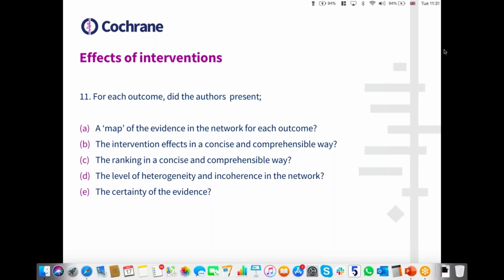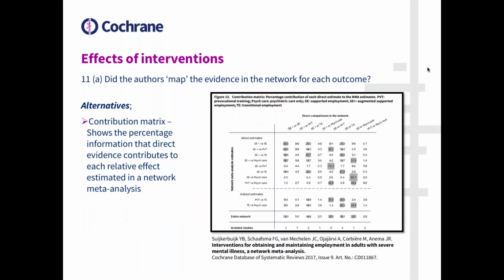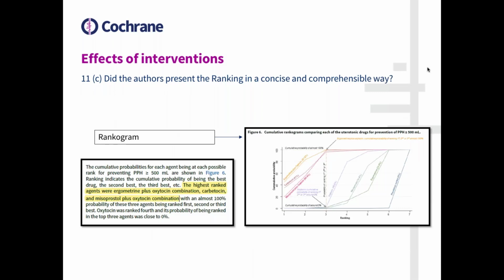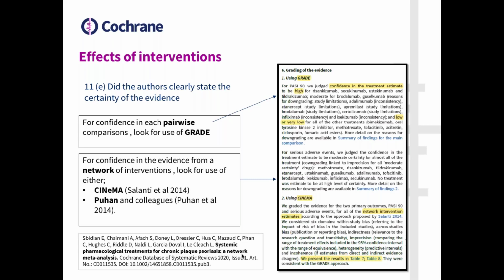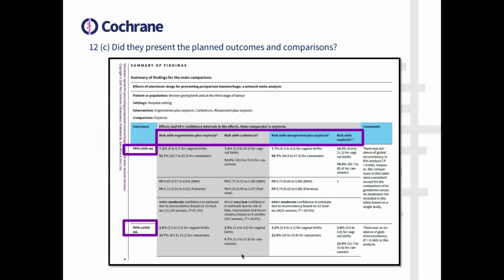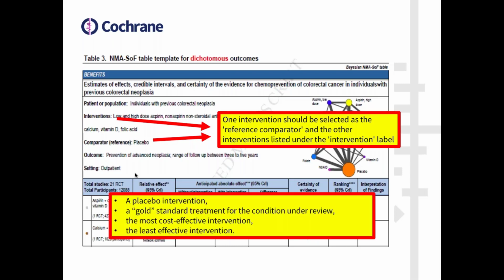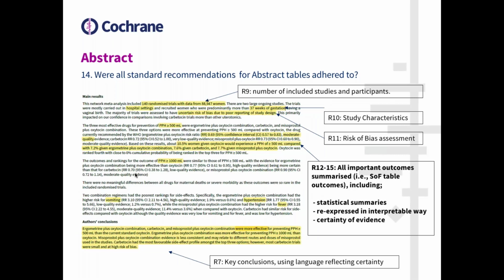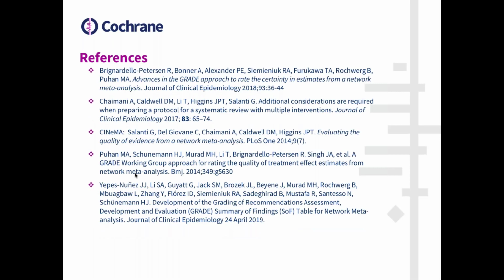Part 2: Editorial considerations about results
This is the second part of a Cochrane Learning Live webinar on Editorial considerations in reviews with network meta-analysis